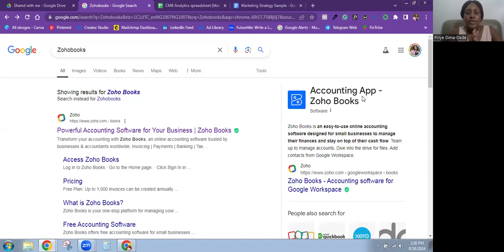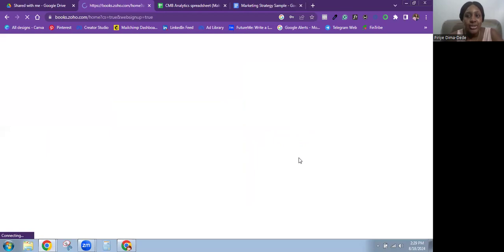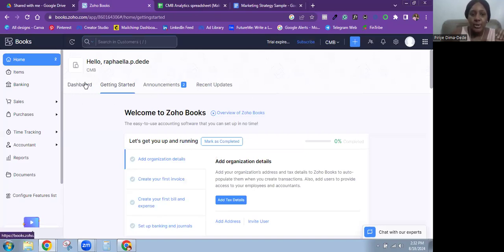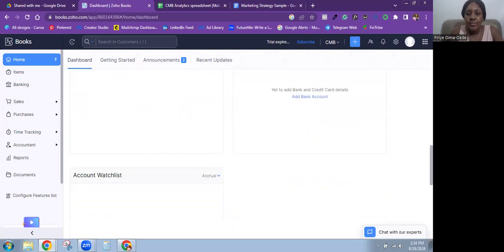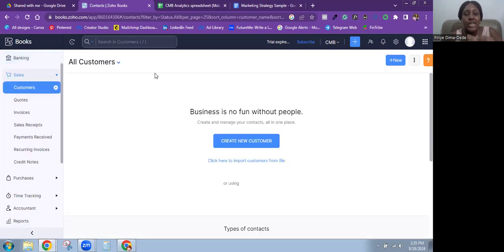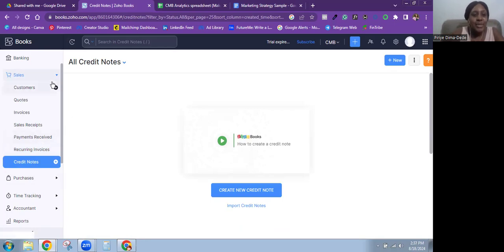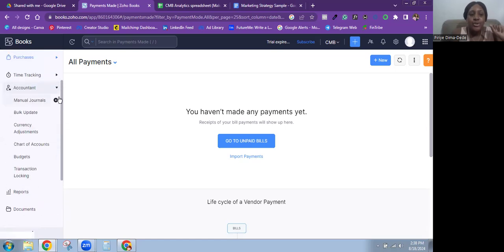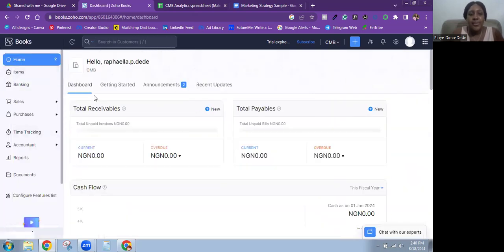How to Create & Set Up a ZohoBooks Account!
Here’s how to create & set up a ZohoBooks account, so you can manage your business’s finances effectively!

ZohoBooks is one of my favourite software in my tech stack, and I’ve been using it for my bookkeeping and accounting needs for years. They have both free and affordable premium plans, and the free plan alone has all the features small businesses need to manage their books.

Timestamps:

00:00 Getting started with ZohoBooks
00:58 Signing up & creating an account
02:09 Setting up your organization/business profile
03:18 ZohoBooks dashboard walkthrough
05:30 Exploring the side menu
09:19 ZohoBook’s Accountant feature